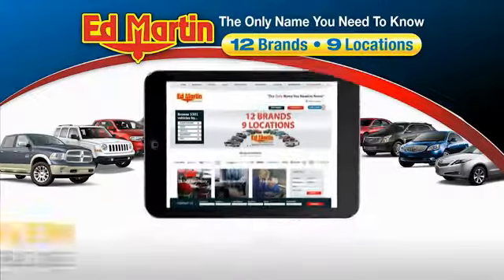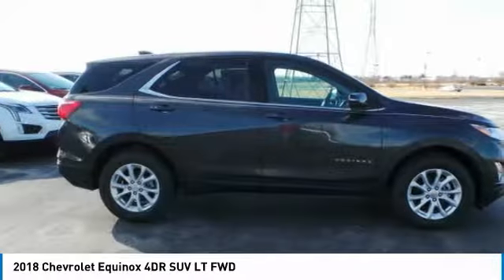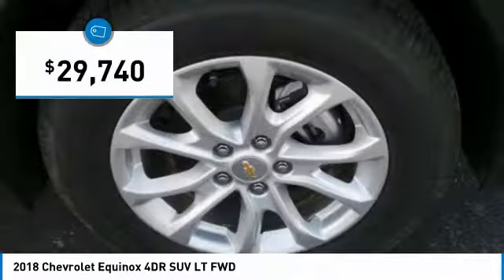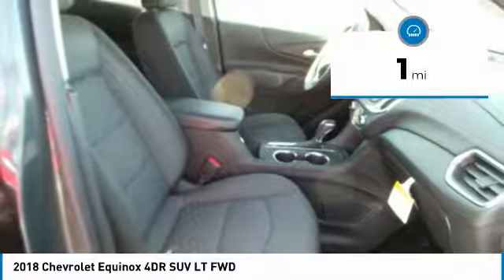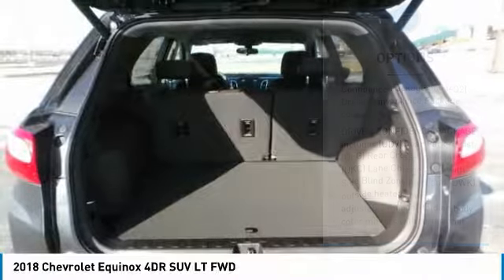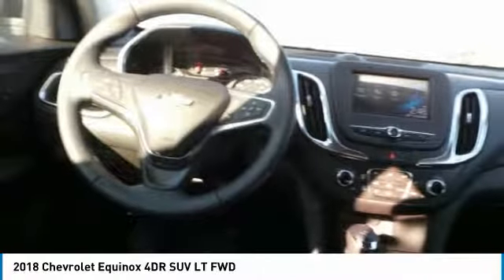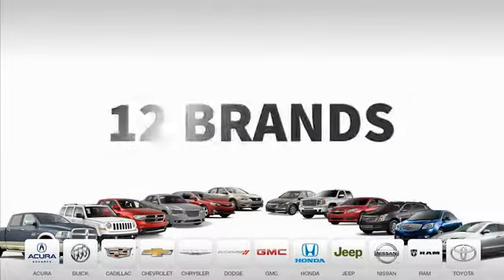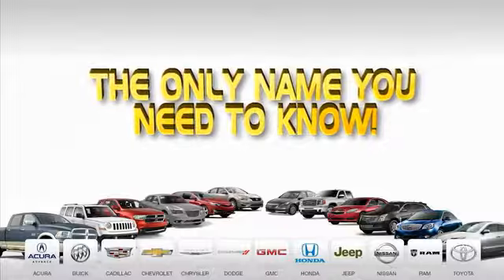2018 CHEVROLET EQUINOX Anderson, IN 431641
2018 CHEVROLET EQUINOX Anderson, IN
Stock# 431641

Style and function come together in the all-new Equinox. The sculpted exterior is completely redesigned from front to back. Plus, signature LED daytime running lamps make for an unmistakable presence everywhere you venture. With Equinox, every drive is a chance to take a little time for yourself. The restyled interior is spacious enough to accommodate you, your passengers and just about anything you need to bring along. The dual-cockpit design features an integrated center stack, so everything is right at your fingertips. Equinox works hard for you. When you have your hands full, the available hands-free gesture liftgate opens with the simple motion of your foot. Inside Equinox, you ll have all the room you need. The 60/40 split-folding rear seats fold flat to create a generous 63.5 cu. ft. of cargo space. Choose from 3 available engines including a 1.5L turbo engine with up to an estimated 31 MPG hwy, a 2.0L turbo engine paired to an all-new 9-speed automatic transmission offering 252hp and 260 lb-ft of torque, or the 1.6L turbo-diesel engine offering up 40 MPG hwy. The Switchable All-Wheel Drive system available on LS, LT and Premier models, enhances traction and control on slippery or snow-covered roads. Switchable AWD lets you change between FWD and AWD operation while you re on the go. Equinox is packed with purposeful, intuitive technology including support for Apple CarPlay. Link your compatible iPhone to access your iMessages, Apple Music, select apps and more all through the color touch-screen Chevrolet MyLink display. Available Android Auto compatibility lets you connect your compatible smartphone to access your calendar, playlists and select apps such as Google Maps.